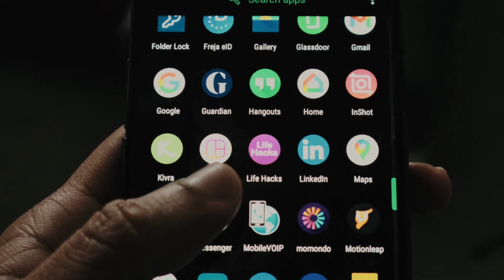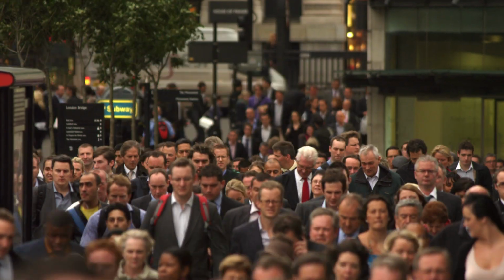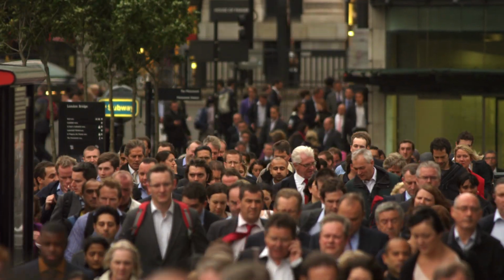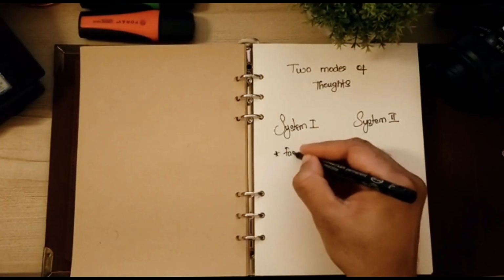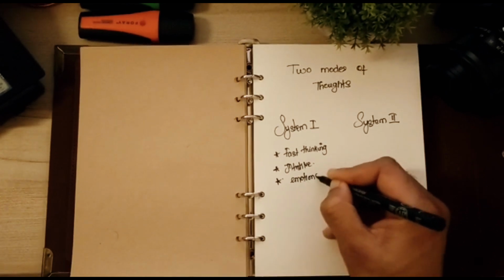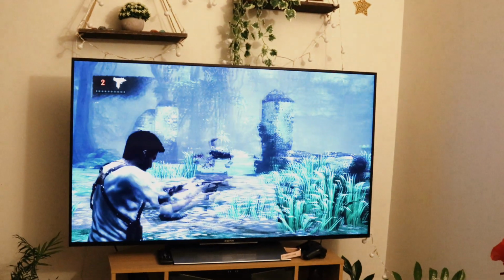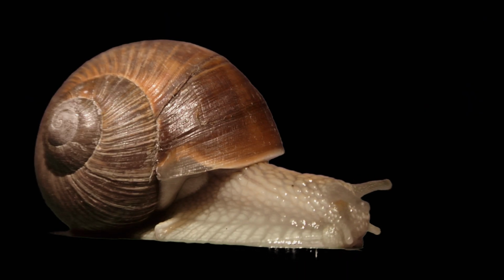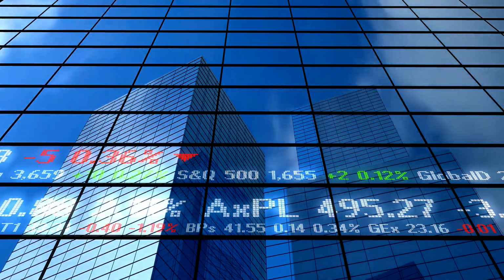How to make better DECISIONS | Thinking fast and slow by DANIEL KAHNEMAN | The SCIENCE of Thinking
To anyone with the slightest interest in the workings of his own mind and learn make better decisions this video is a good summary of how it works based on the book - Thinking, Fast and Slow by Daniel Kahneman.

Daniel Kahneman is among the most influential psychologists in history and certainly the most important psychologist alive today. Kahneman has reshaped cognitive psychology, the analysis of rationality and reason, the understanding of risk and the study of happiness and well-being.

This book gives us a tour of the mind and explains the two systems that drive the way we think.

System 1 is fast, intuitive, and emotional
System 2 is slower, more deliberative, and more logical

Problems start to occur when system 1 is used in a system 2 situation (or the other way around)

Timecodes
0:00 - Intro
0:28 - About the book
0:45 - Systems
1:53 - Repetition
2:23 - Priming
3:04 - Loss aversion
4:09 - Cognitive ease
4:48 - End

🙋🏻‍♂️ Who am I? My name is Vignesh murugesan and I am a scientist working at University of Oxford, UK -  trying to find a cure to mend broken hearts (Heart failure)